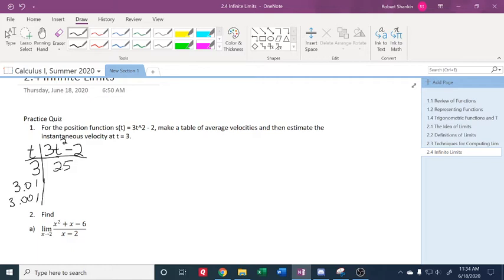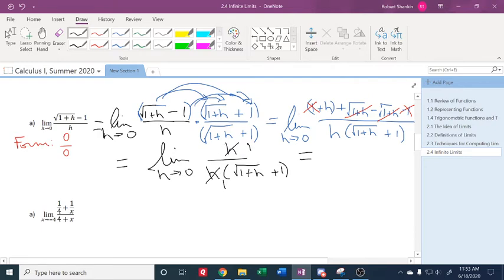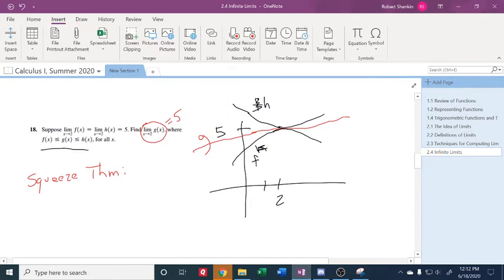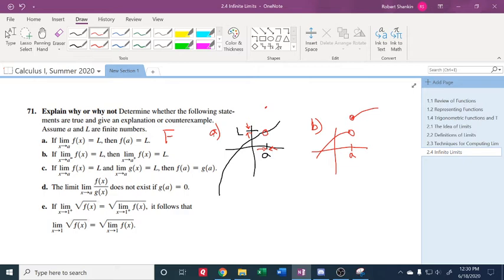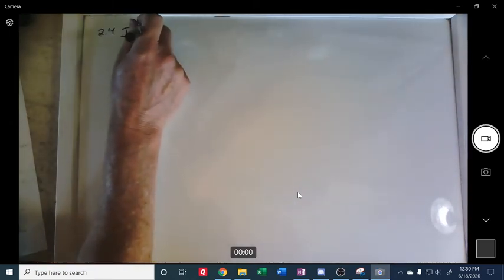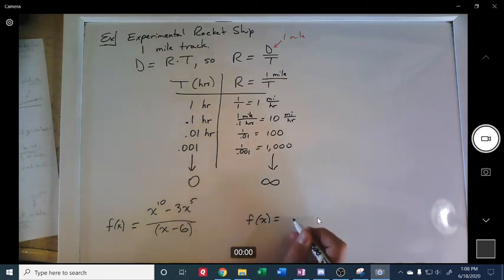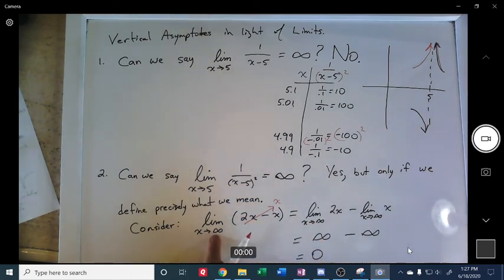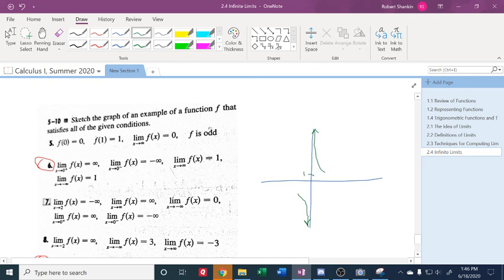Chapter 2 Section 4 Infinite Limits